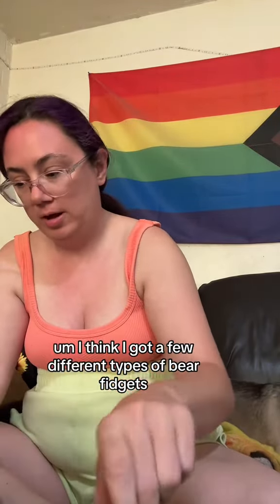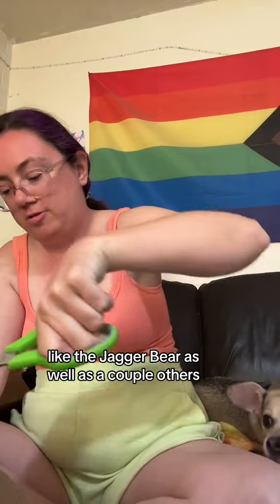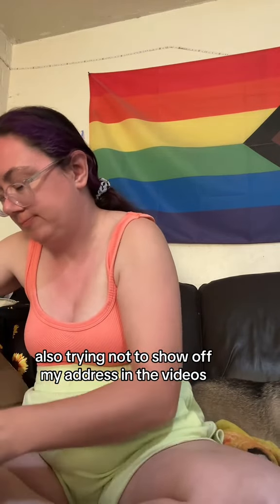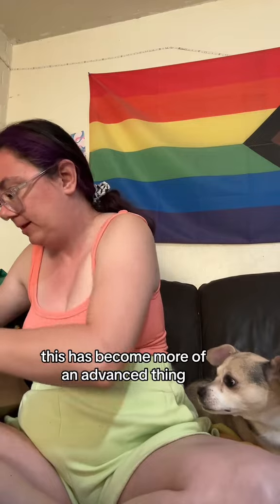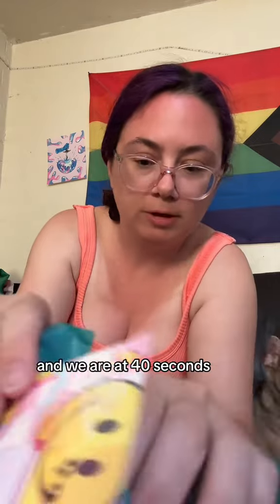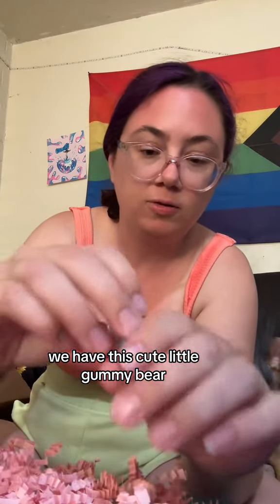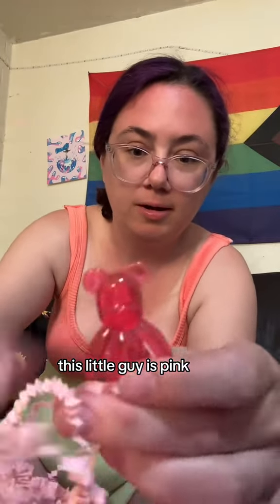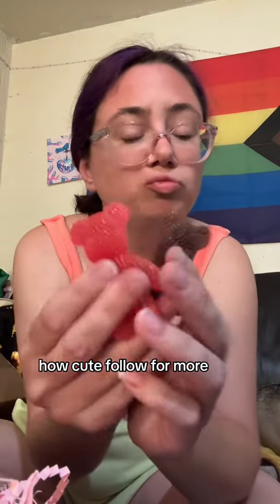Jazhouse fidgets are unique!